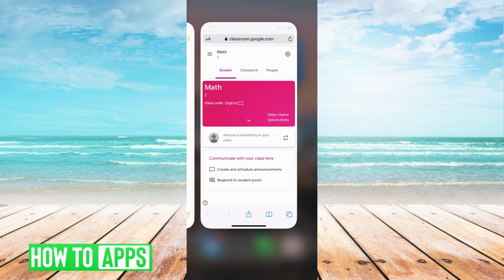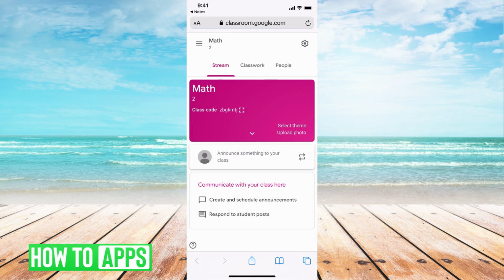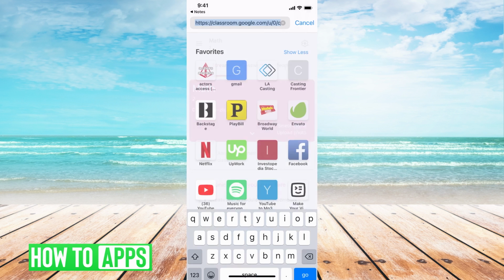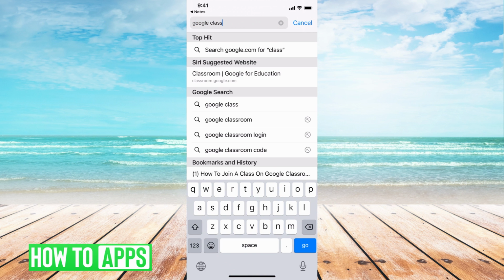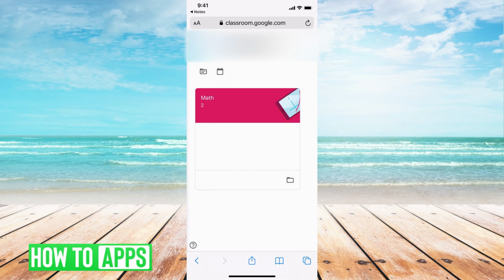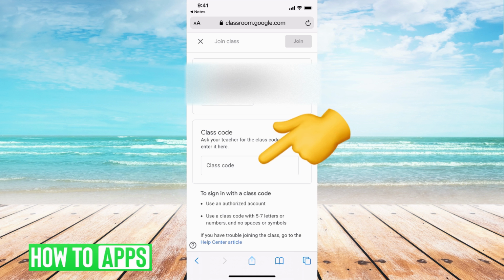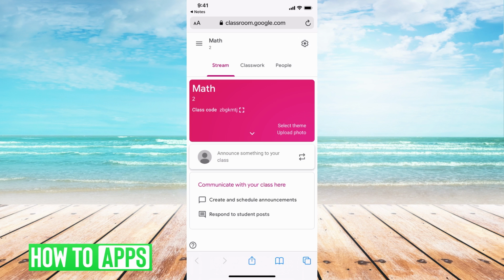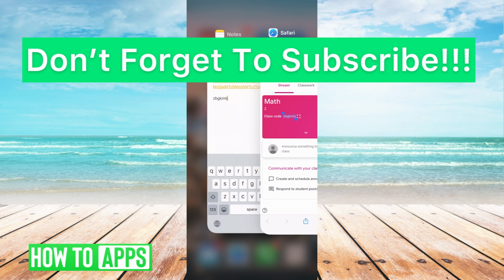Where To Find Class Code In Google Classroom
Let's find your class code for Google Classroom in this quick and easy guide.

Google Classroom requires you to know the code and a link to the classroom in order to join it. In this video, I walk you through how to find the code or password associated with your classroom. Anyone will need this along with a link and an email associated with Google to join your classroom also. This includes students and teachers, basically anyone that wants to join. This works the same for iPhone and Android in 2021.